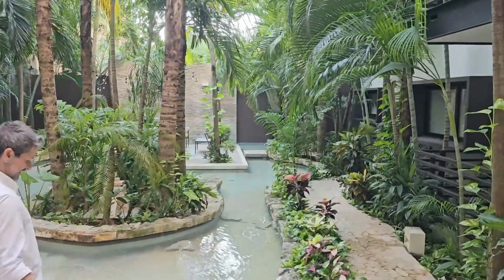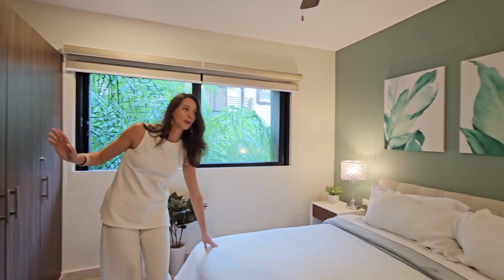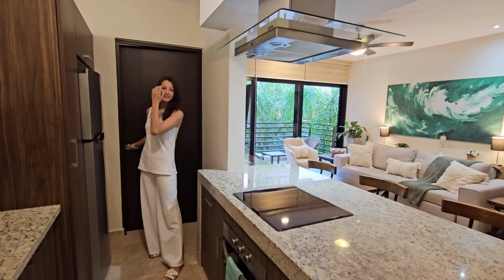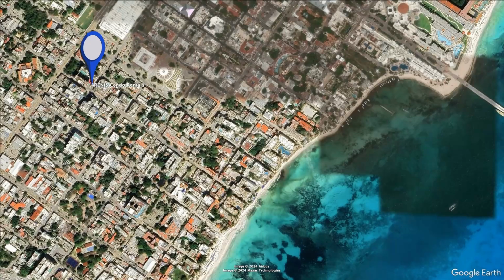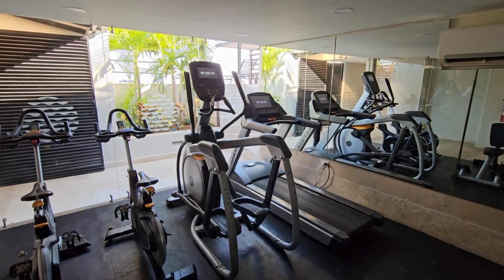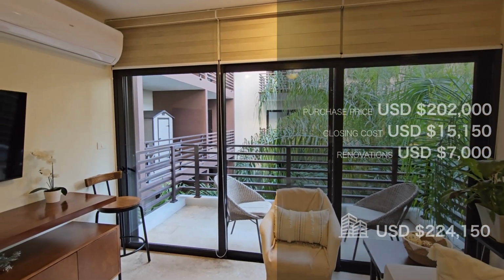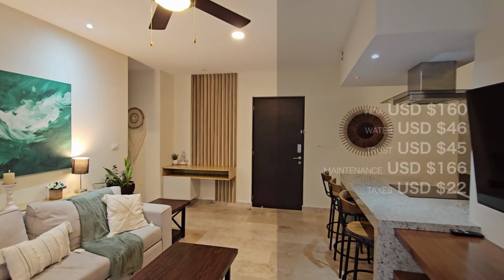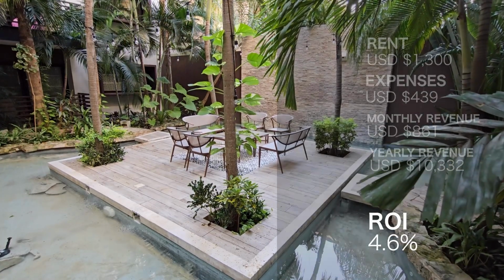ROI CASE STUDY - One Bedroom, Long Term Rental In Downtown PLAYA DEL CARMEN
Wondering about the real potential of long-term rentals in Playa del Carmen? Today, Monyka and Luigi take you inside a stunning one-bedroom investment property that's delivering consistent returns. We'll share actual numbers, monthly cash flow, and a complete financial breakdown from our client's successful transition from purchase to profitable rental. Get an honest, transparent look at what it takes to succeed in Playa del Carmen's competitive rental market. Whether you're an experienced investor or just starting out, this property tour will show you exactly what's possible in this thriving beach paradise.

In this comprehensive video, we'll walk you through:
- The building our clients bought into and why
- Complete tour of the unit
- Prime location near 5th Avenue and beaches
- Annual ROI
- Detailed Investment Numbers
- Monthly Expense Breakdown
- Property Management Tips
- Tax Considerations for Foreign Investors

⭐ Investment Highlights:
• Modern 1-bedroom layout
• Resort-style Amenities
• Prime Rental Location

📈 Watch until the end to see:
• Actual rental numbers
• Property Management Savings Tip
• Complete ROI Analysis
🌅 Sunset

📞 CONNECT WITH MONYKA & LUIGI ⭐
For personalized advice and access to real estate opportunities in the Mayan Riviera

🕒 Video Highlights:
0:00 - Introduction
0:55 - Property Tour - Lobby
01:13 - Property Tour - Entering The Unit
05:07 - Location & Resident Amenities
08:05 - Investment Numbers
09:13 - Expenses Numbers
11:54 - Rental Revenue
12:39 - ROI Calculations
12:58 - Property Management Savings
13:26 - Taxes
13:54 - Investment Strategy Recap
15:05 - Outro
15:15 - Sharing The Sunset

📞 Want to know more? Connect with Monyka and Luigi for personalized advice and access to exclusive real estate opportunities in the Mayan Riviera: